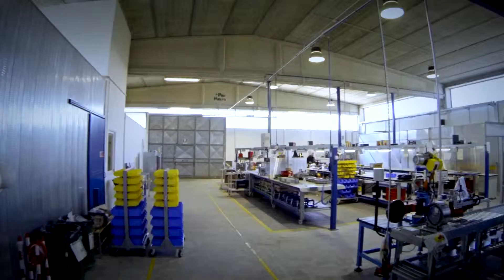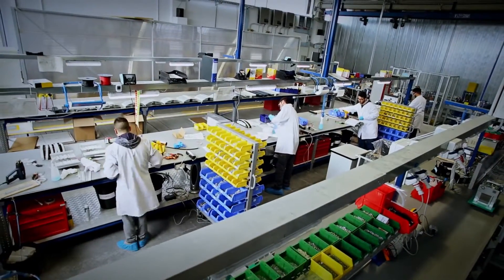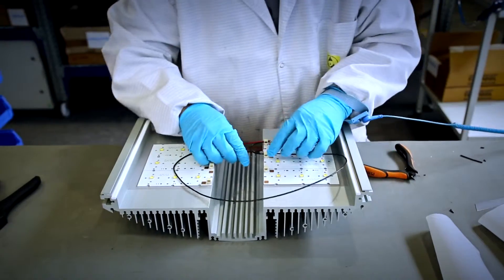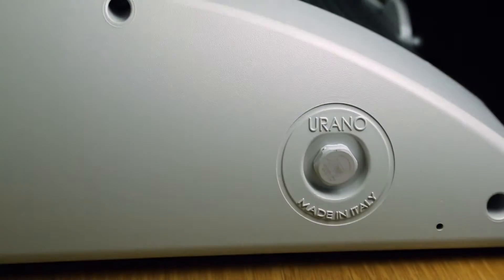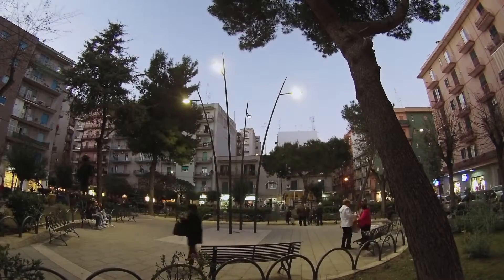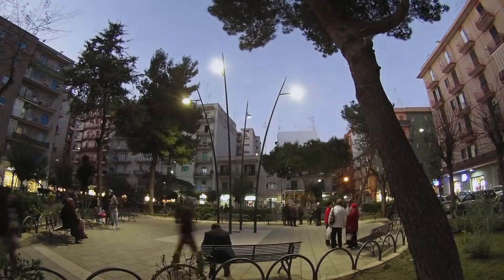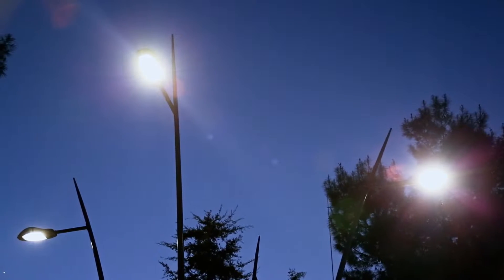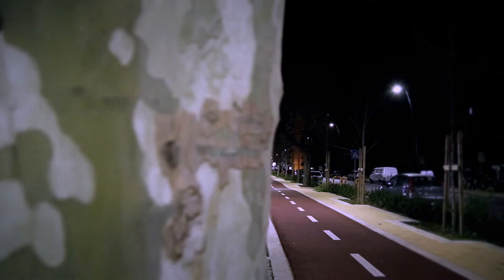Teaser Niteko (English Version)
Niteko company profile.